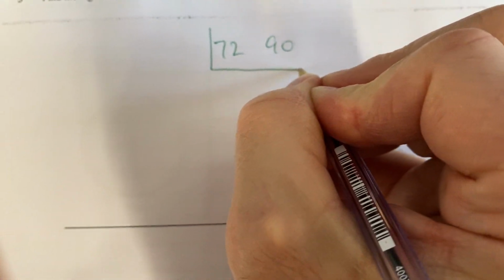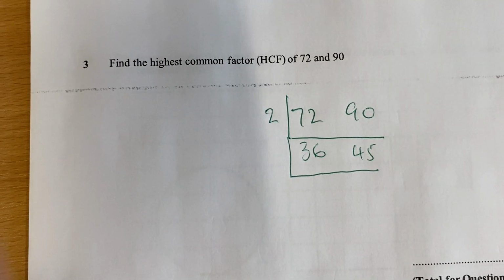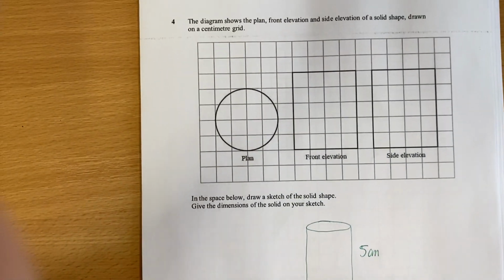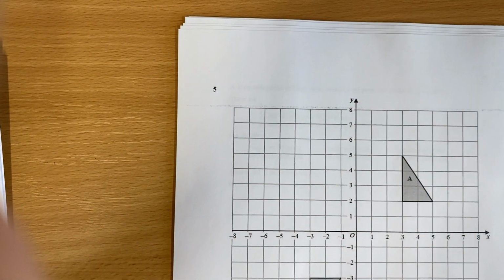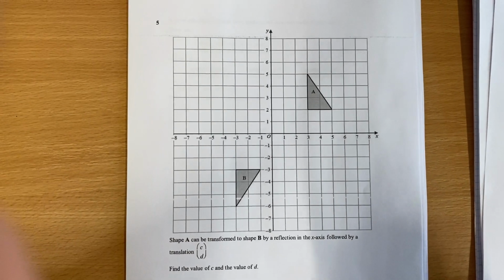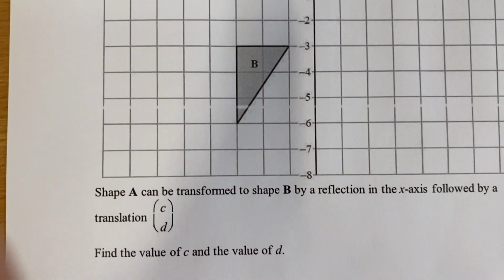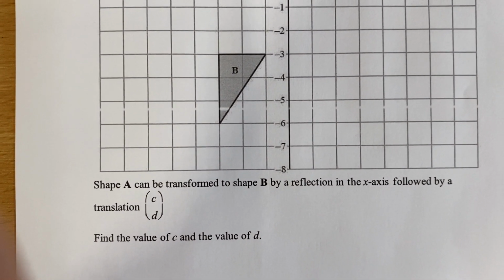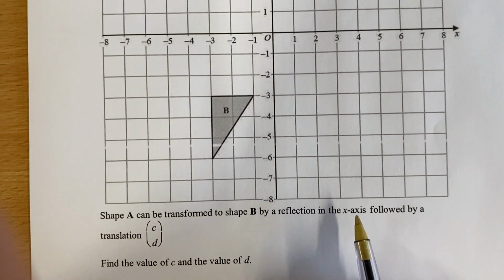Paper 1 Higher June 2019 Q3 to Q5